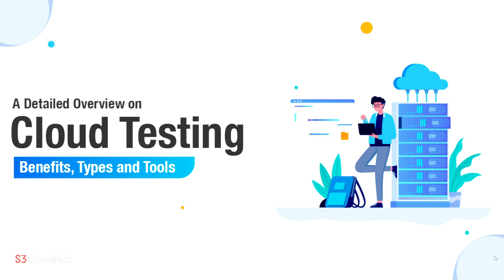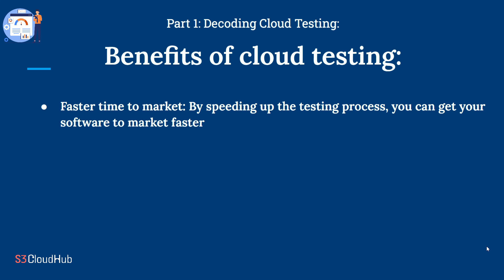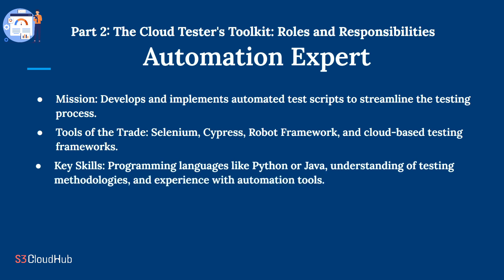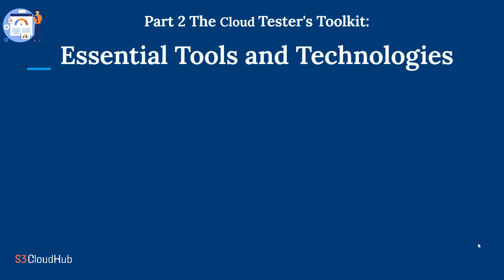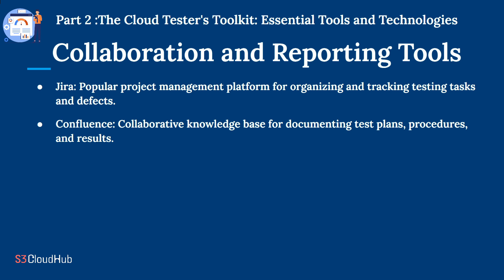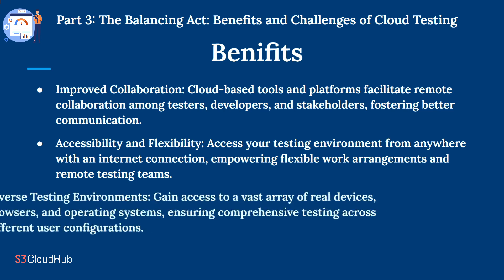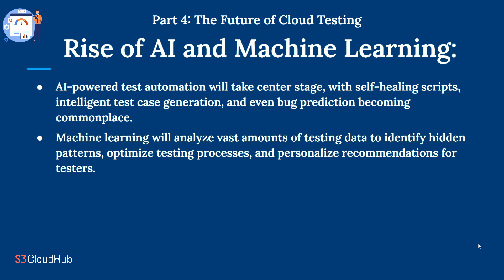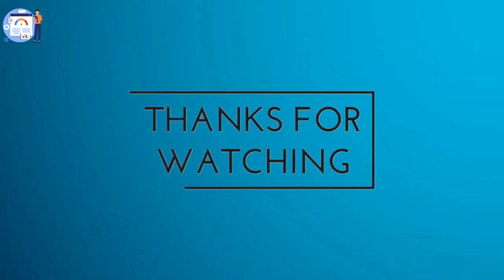Cloud Testing for Beginners: Everything You Need to Know 🚀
Discover how cloud testing can transform your software development process, enabling faster releases, lower costs, and improved quality.
Learn the basics of cloud testing, including different types, benefits, challenges, and best practices.
Get insights from experts on how to build a successful cloud-testing strategy for your organization.
Explore the latest cloud testing tools and platforms to find the right solution for your needs.
See real-world examples of how companies are using cloud testing to achieve breakthrough results.
Join us for a deep dive into cloud testing best practices and strategies for success.

The video includes the following timelines for your convenience:
00:00 // Introduction
00:35 // What is Cloud Testing?
01:45 // Cloud Testing Types
02:45 // Roles and Responsibilities
05:45 // Essential Tools and Technologies
08:32 // Benefits of Cloud Testing
10:04 // Challenges of Cloud Testing
11:09 // The Future of Cloud Testing
13:31 // conclusion